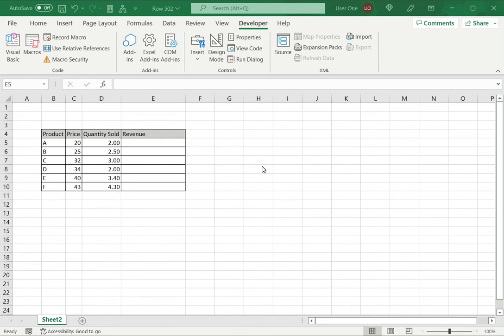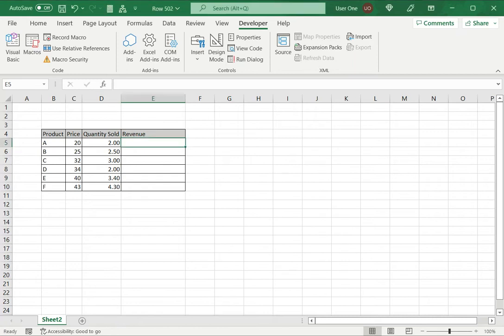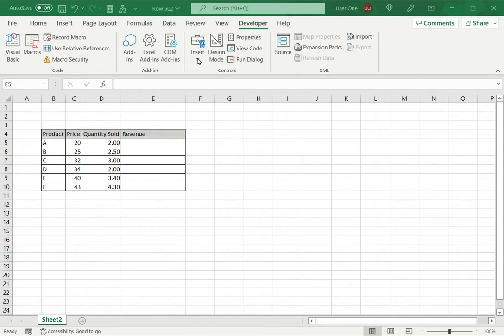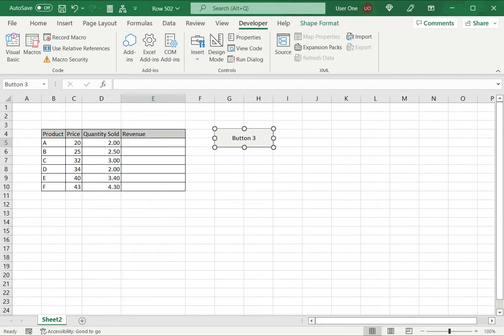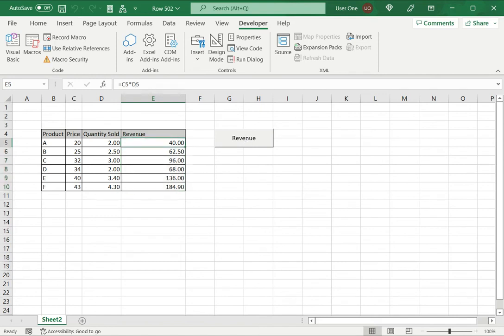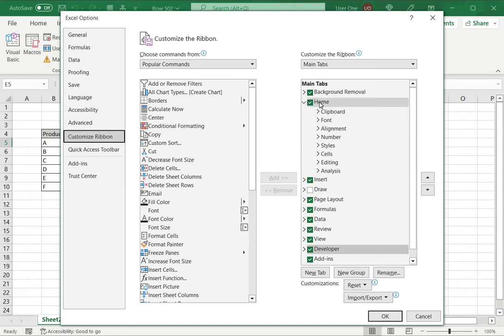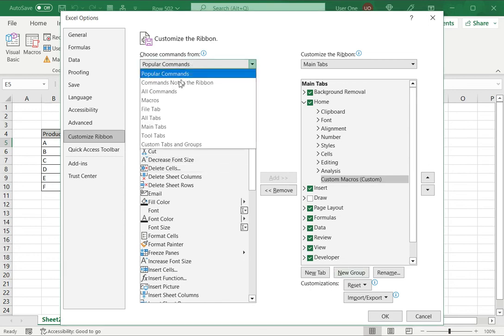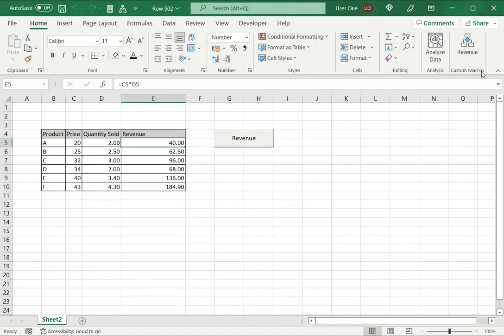How to insert a macro in Excel